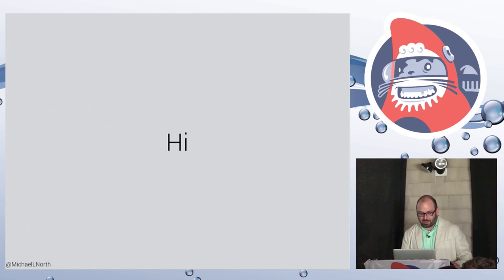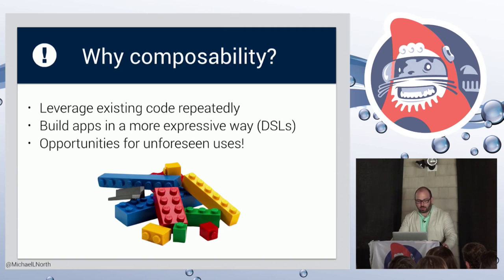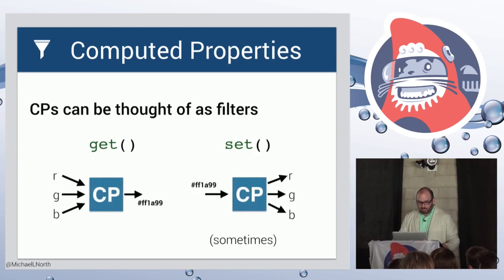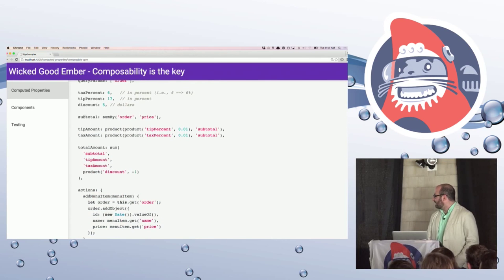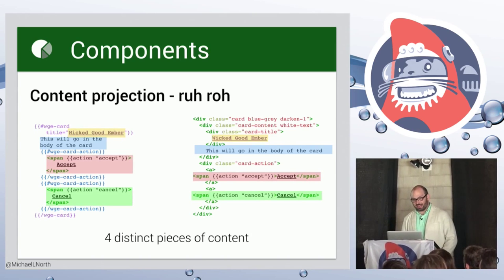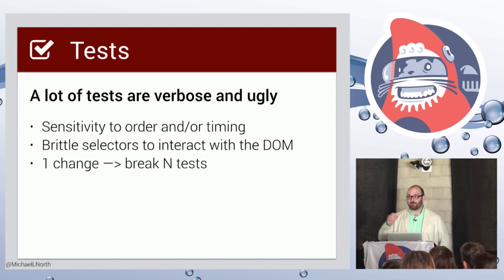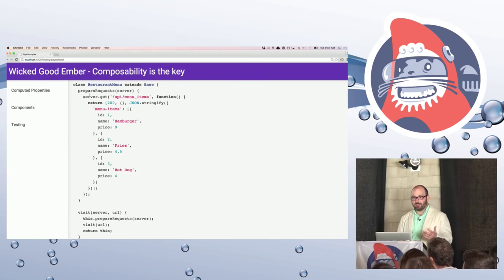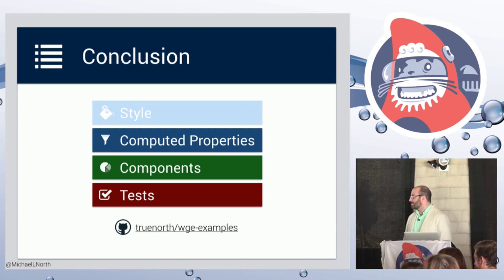Wicked Good Ember 2015 - Compose All the Things by Mike North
Compose All the Things by Mike North

As ember is being used for the foundation of even more ambitious web applications, the appeal of leveraging less code to do more has grown. Keeping composability in mind will allow teams to effectively build their own layers of “boilerplate” on top of the framework, and build apps high quality and velocity.
In this talk, we’ll dive into composable components, computed property macros and tests to explore how investment in generic code can pay off in terms of high degrees of maintainability, testability and extensibility.